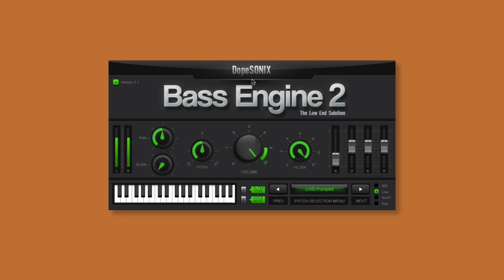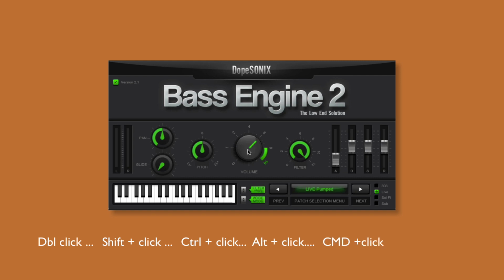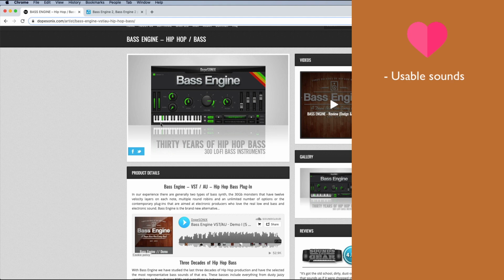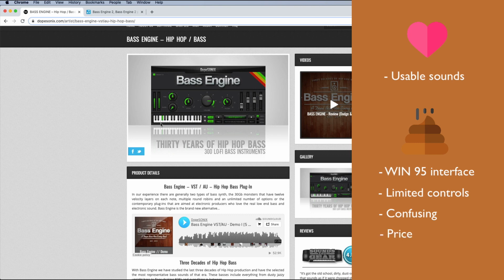I hate this plugin - Bass engine 2 by Dope Sonix review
Aren't you tired of watching paid Youtubers doing paid audio plugin reviews of bad plugins ? So here is a 100% honest review you can rely on.

On this occasion Bass Engine 2, such a shitty plugin. This kind of plugin is the perfect example why i started to review plugins.